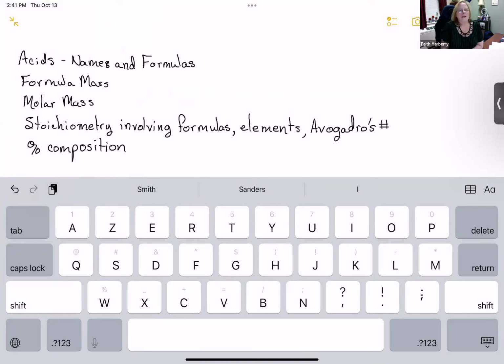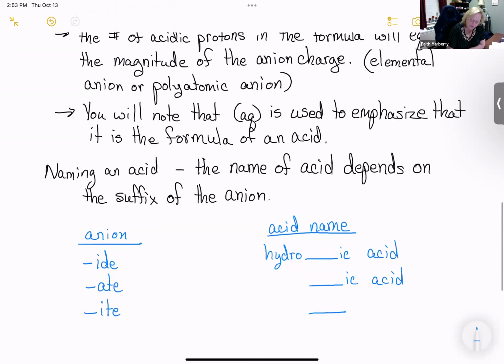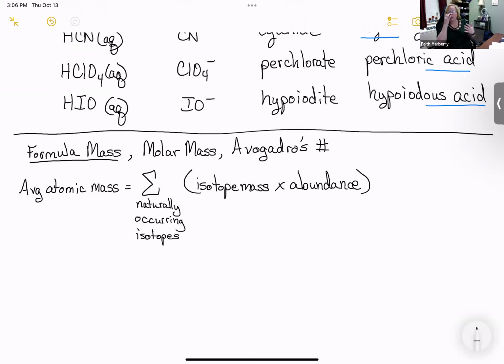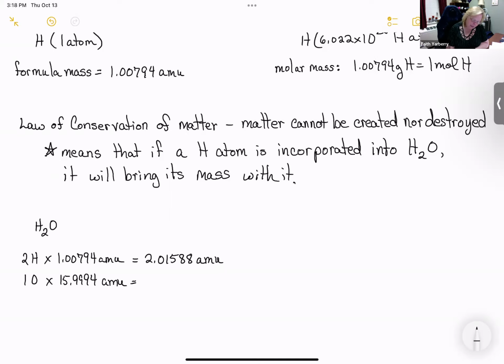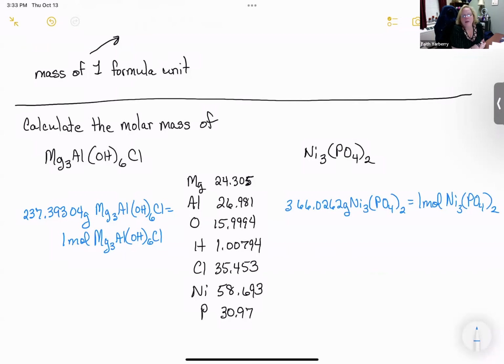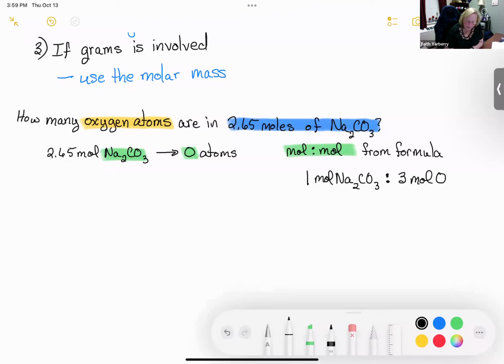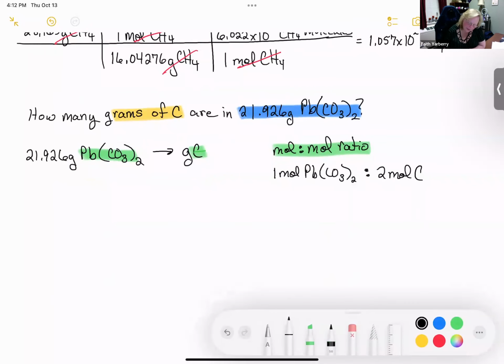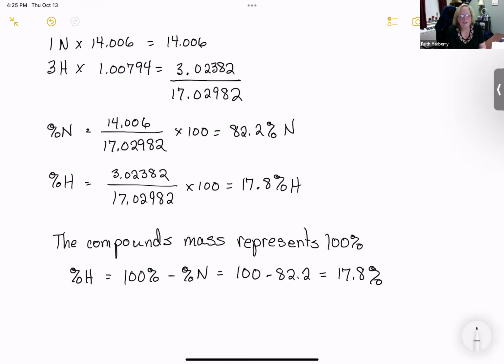8/13 Lab Lecture